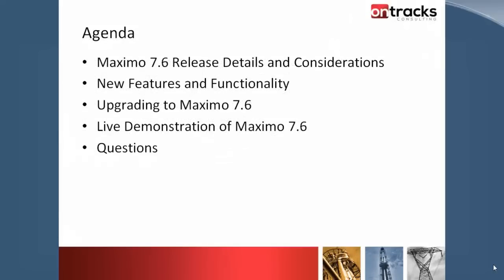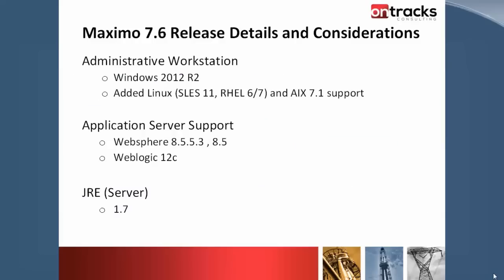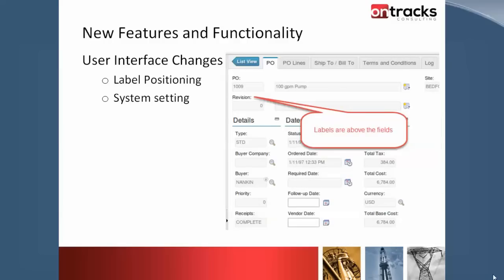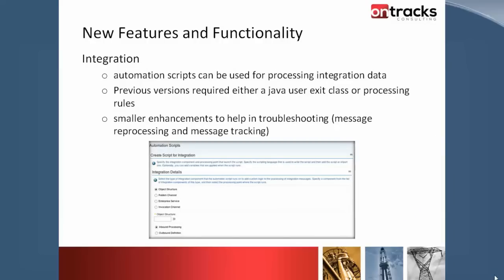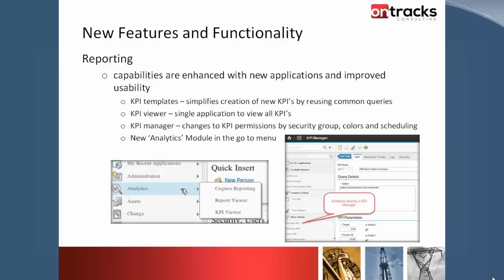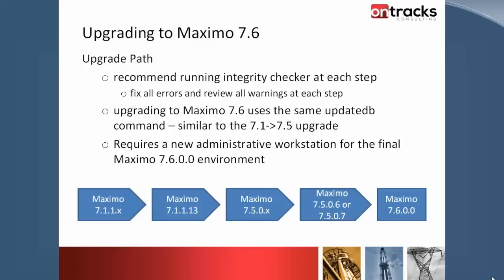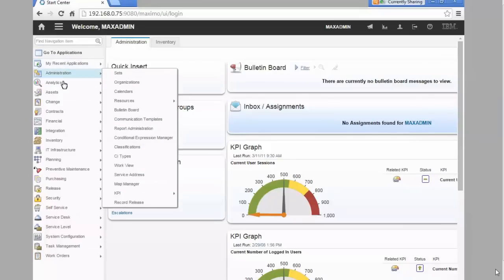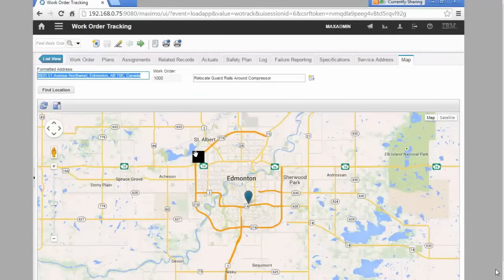New Features in Maximo 7.6 - Webcast by Ontracks Consulting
This presentation by Ontracks Consulting reviews the new features and functionality in the new IBM Maximo 7.6.